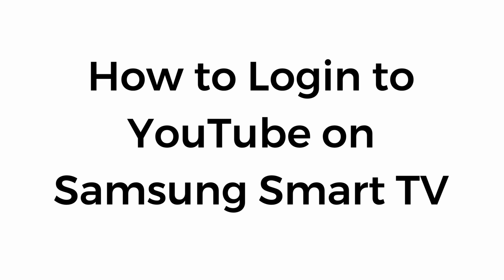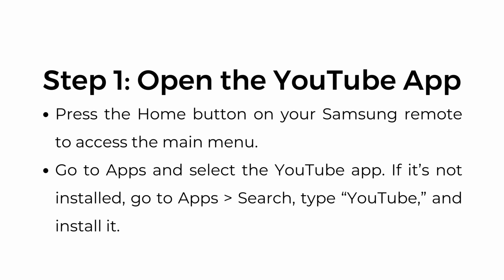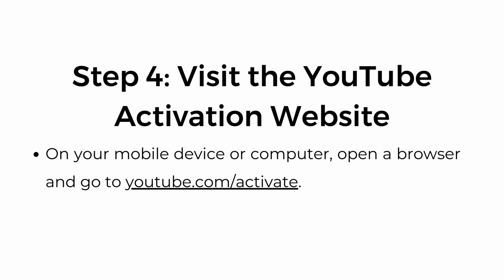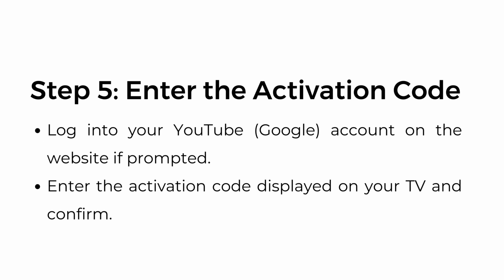How to Login to YouTube on Samsung Smart TV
In this video, we'll guide you through the process of logging into YouTube on your Samsung Smart TV. Learn how to open the YouTube app, retrieve an activation code, and enter it on your mobile device or computer to sign in.

00:00 Introduction
00:02 Step 1: Open the YouTube App
00:15 Step 2: Select “Sign In”
00:23 Step 3: Retrieve the Activation Code
00:31 Step 4: Visit the YouTube Activation Website
00:41 Step 5: Enter the Activation Code
00:52 Step 6: Confirmation